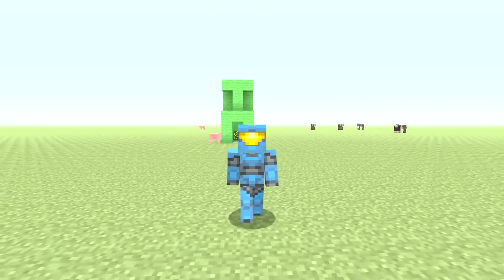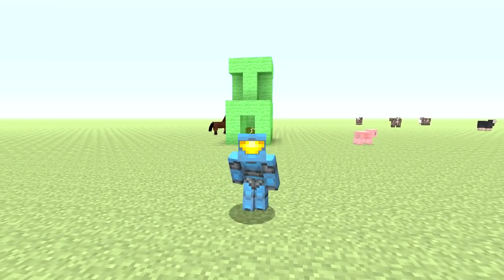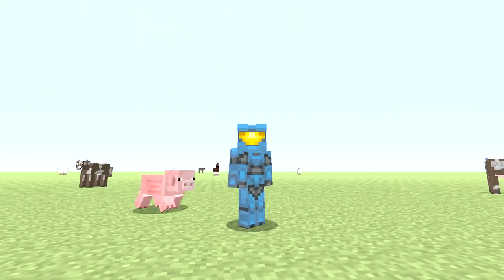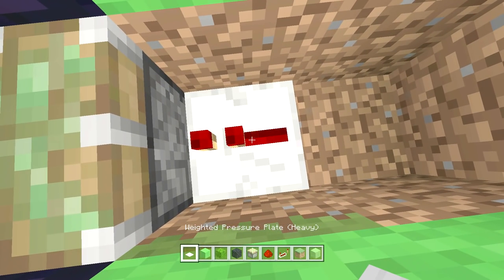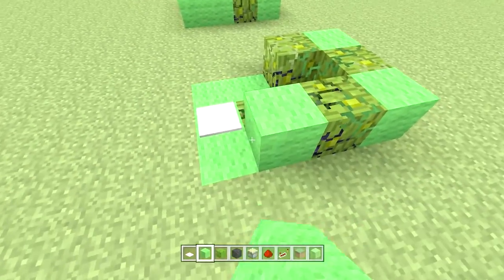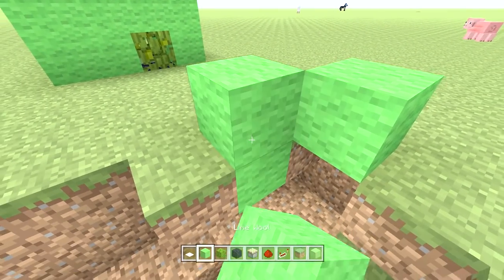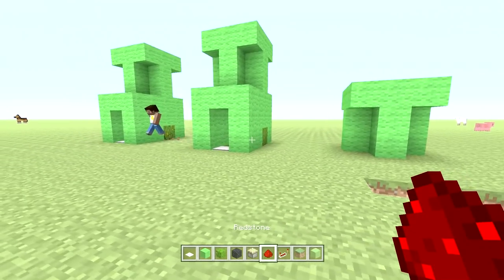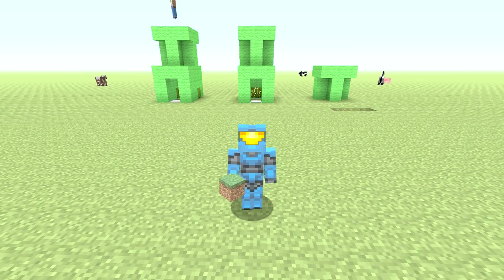Minecraft Console - How to Build - Working Mario Warp Pipe! [1]